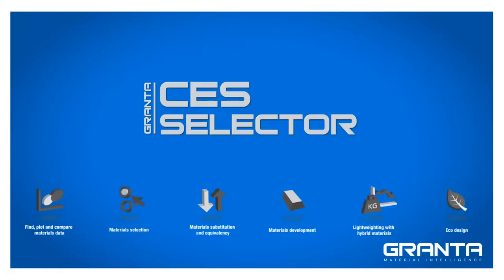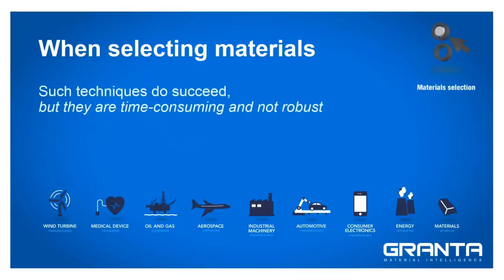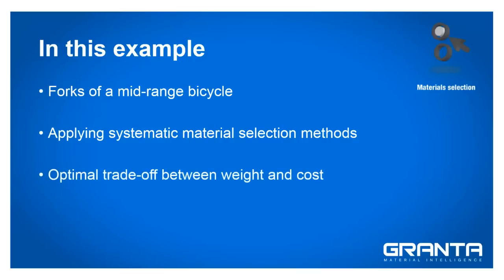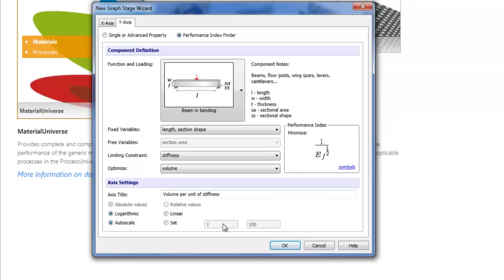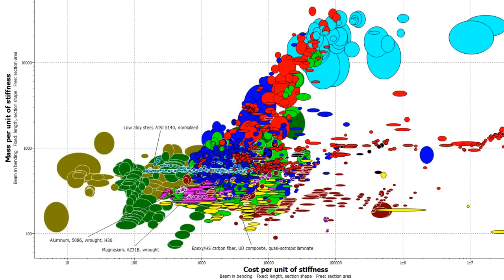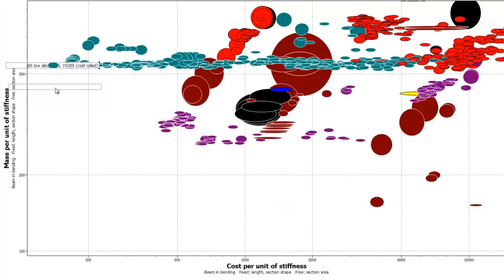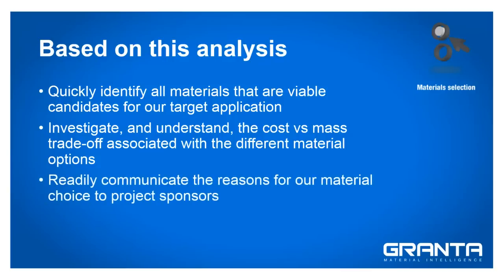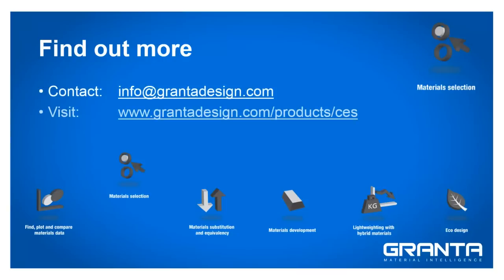CES Selector for Materials Selection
A 3 minute overview of one of CES Selector's use cases.